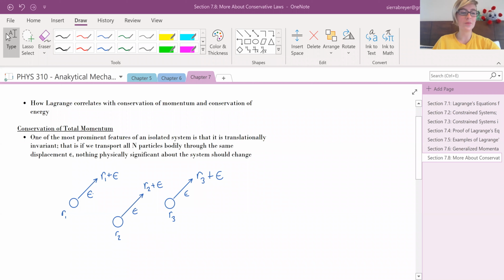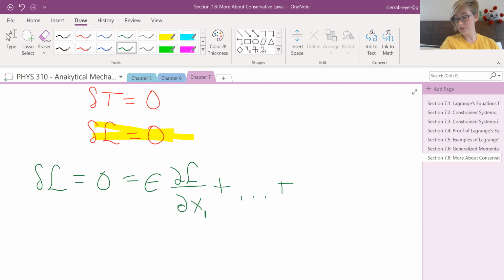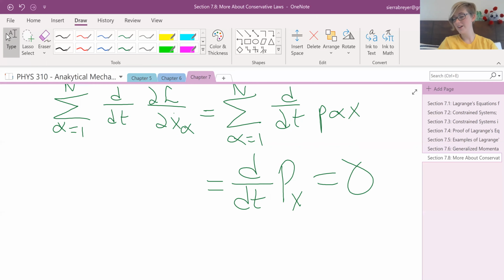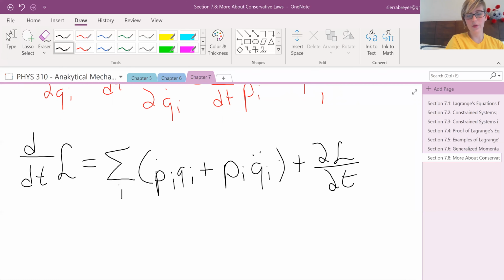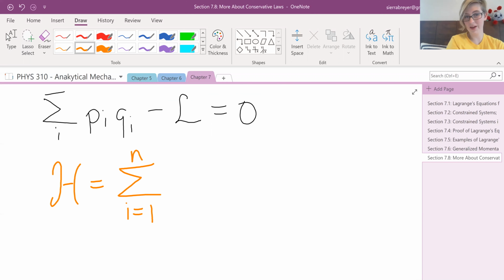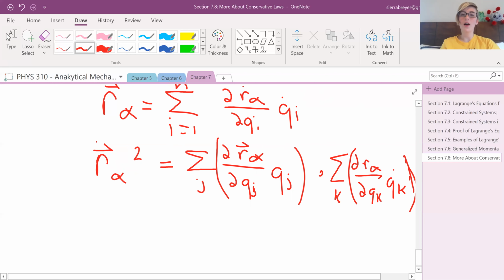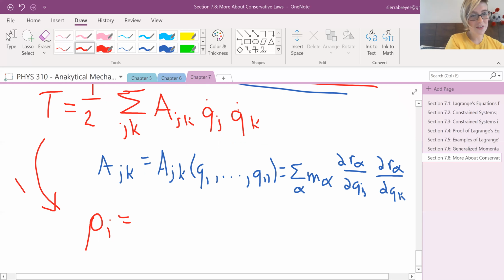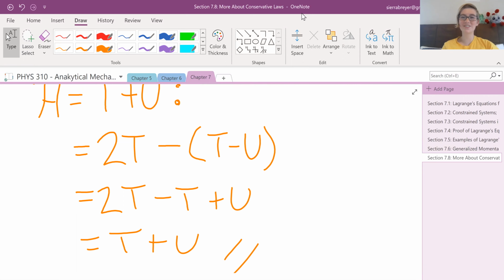Sierra Explains the Textbook: Section 7.8 - More About Conservation Laws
This video goes over the contents from Section 7.8 of Classical Mechanics by John R. Taylor.